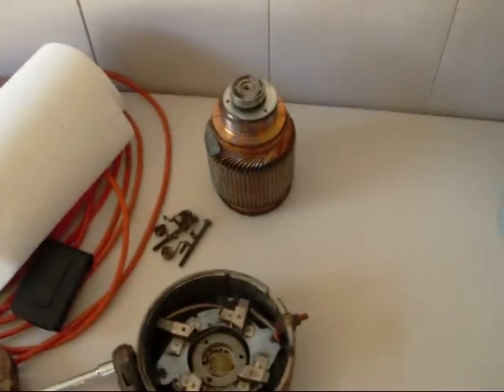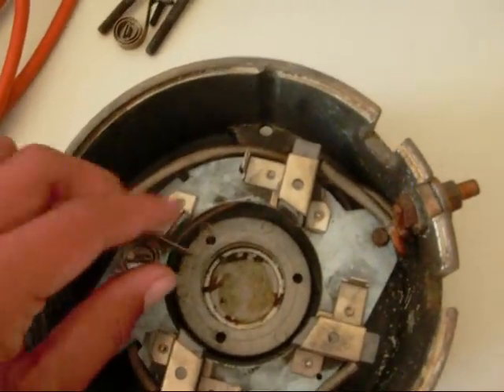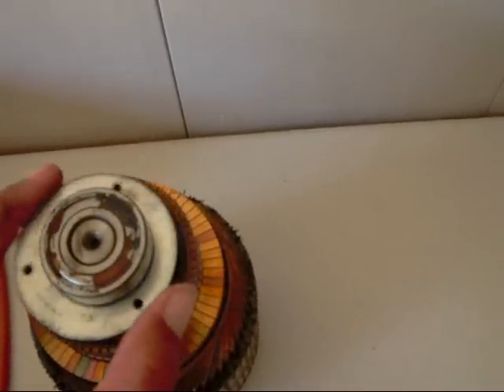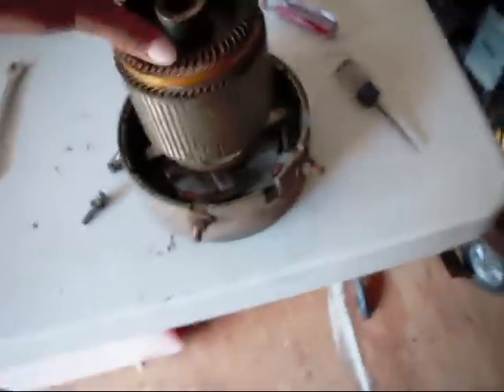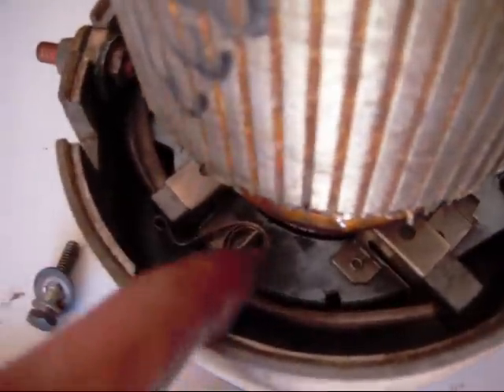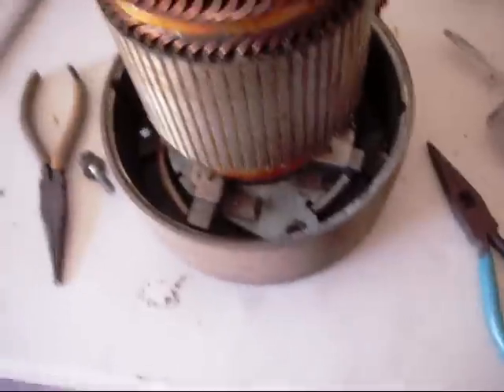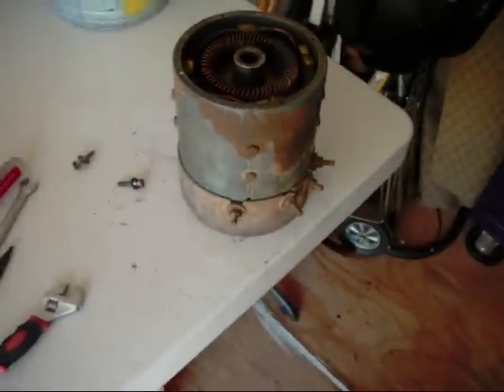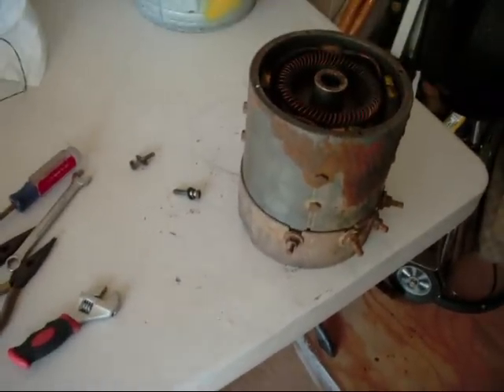golf cart electric motor rebuild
i took the motor out if my cart and took it apart to check everything